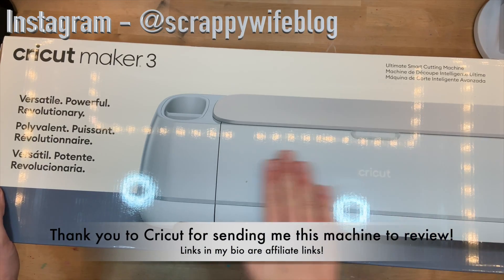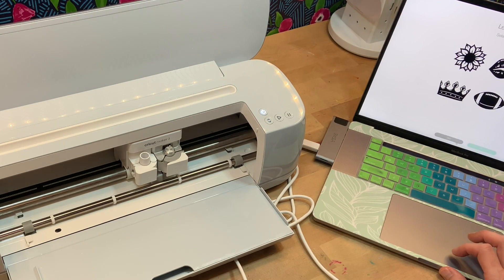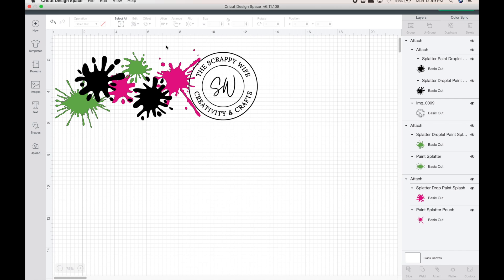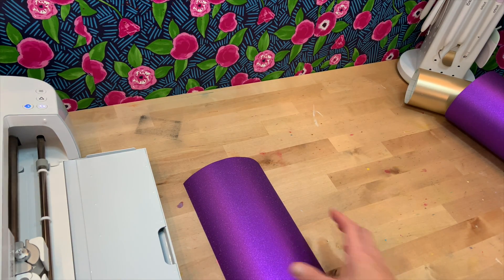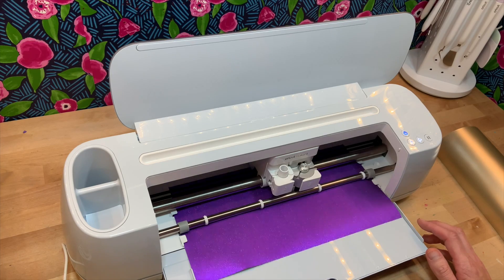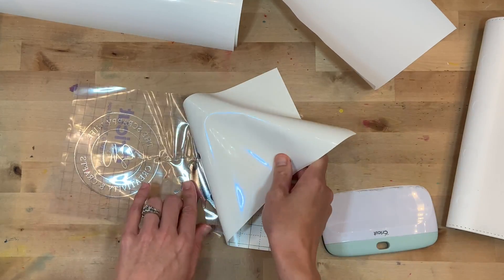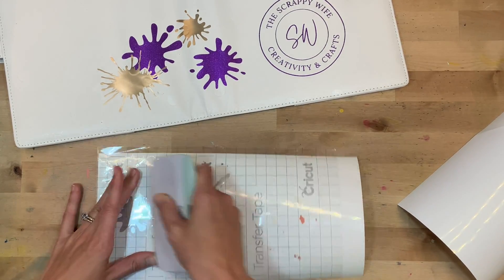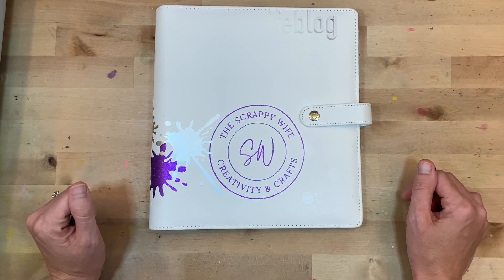The NEW Cricut Maker 3 || Unboxing || Creating My First Project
Have you seen the new Cricut Maker 3?  I am so excited to unbox my Cricut Maker 3 and get creating with this powerful machine.  In this video, I am sharing more about what is different about the Cricut Maker 3 and how new smart materials can make your life so much easier.  Everything I used is linked down below!